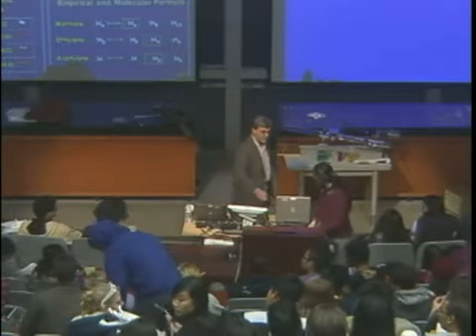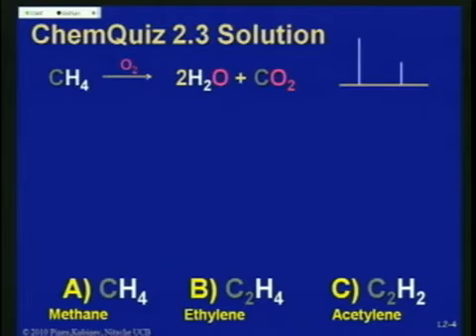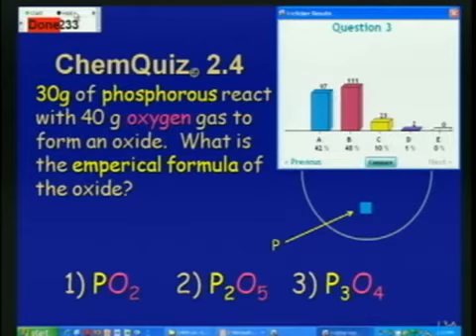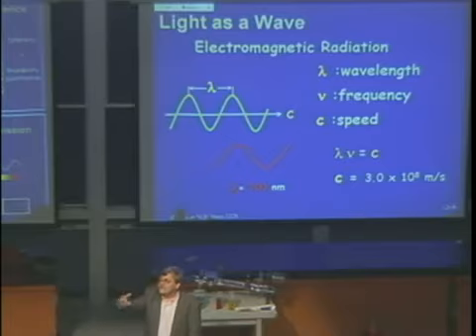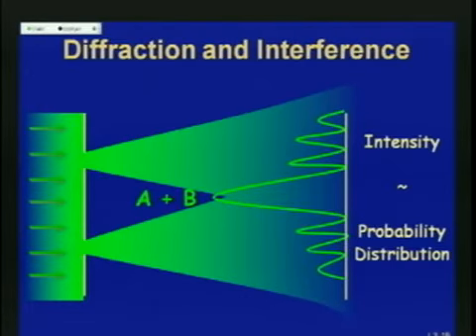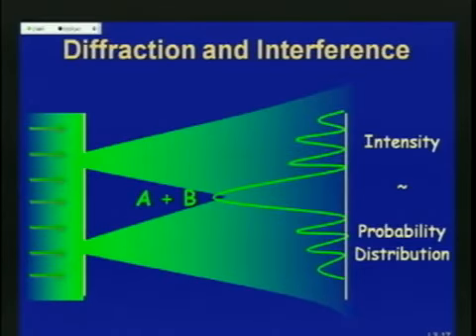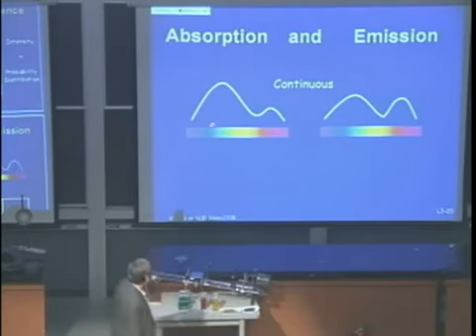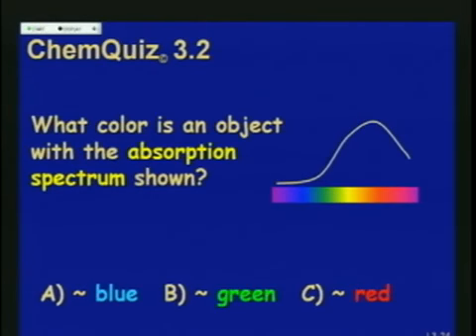Chemistry 1A Lecture 3